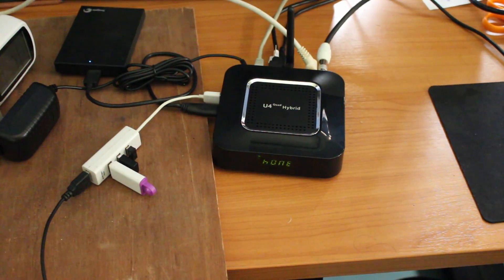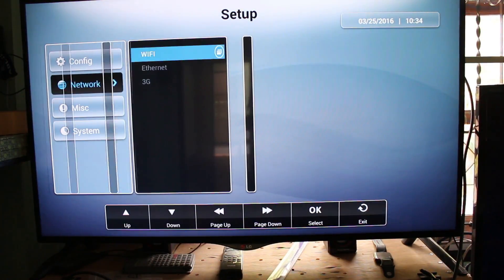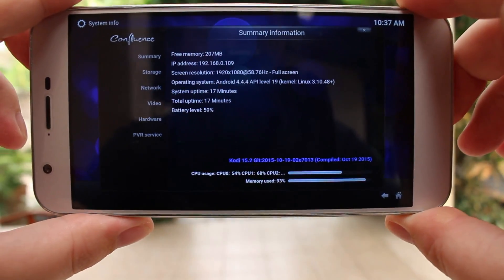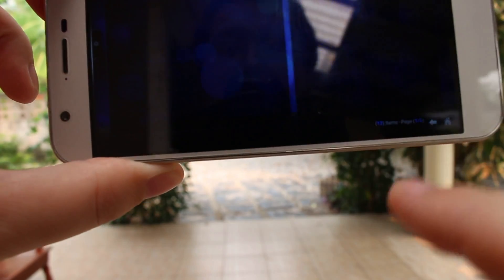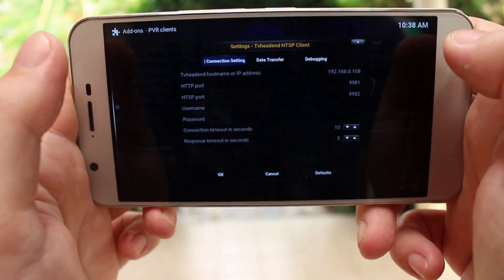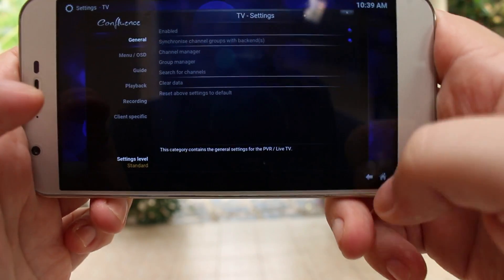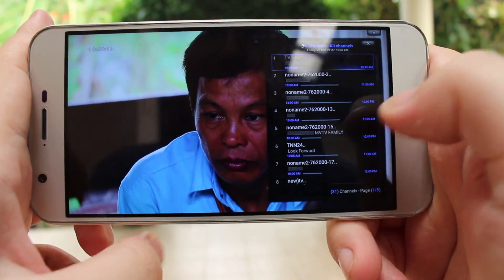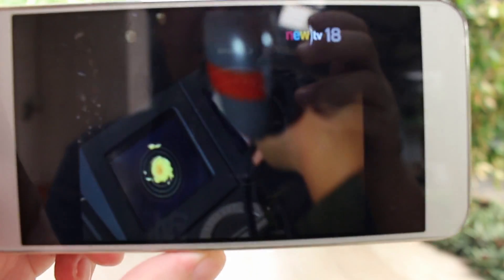Watch Free-to-Air TV on your Smartphone with U4 Quad Hybrid STB, Kodi and Tvheadend